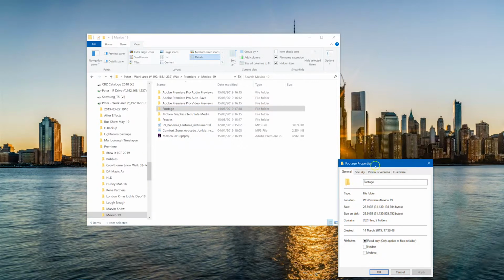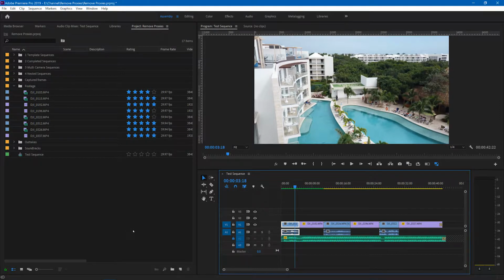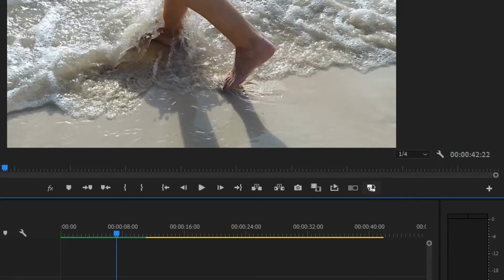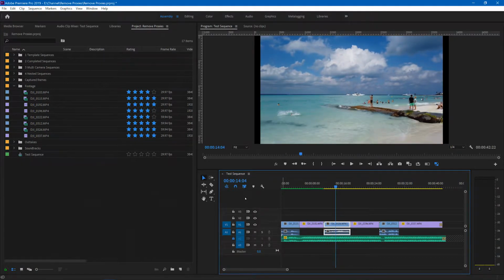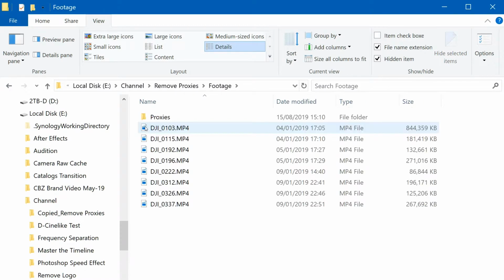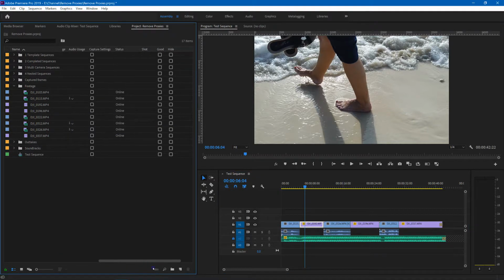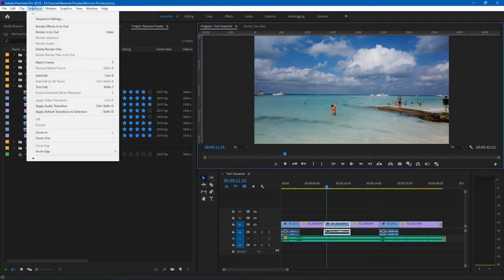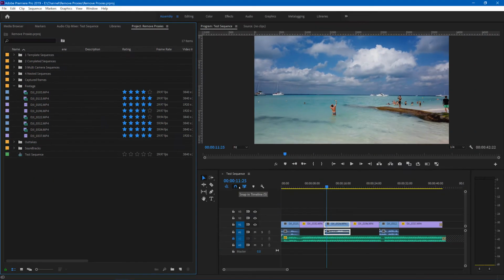How to remove Proxies in Premiere Pro and save half your disk space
Proxies are great for speeding up the editing of high resolution footage in Premiere Pro, but do you realise how much disk space they take up? Multiply your project size by 2.5 and you will be about right. So how to recover this space, considering Premiere has no Remove Proxies option.

I this video I show you how you can remove Proxies and recover half your disk space without damaging your project. Just watch and learn how to remove proxies simply and easily.